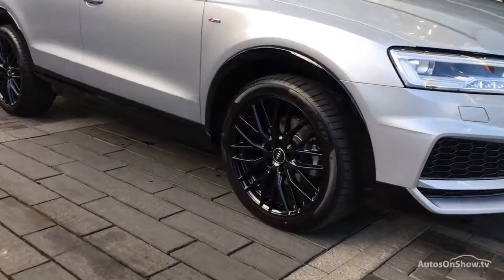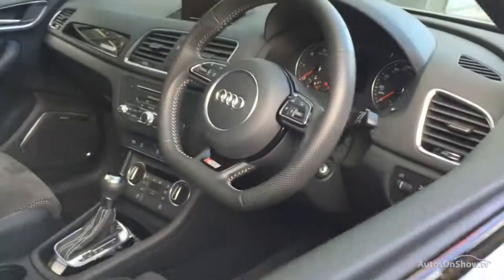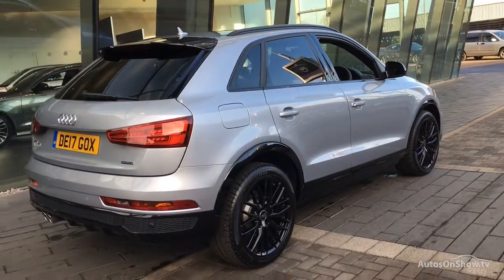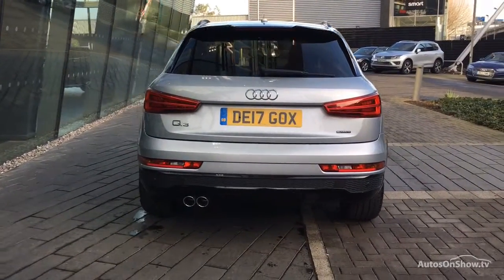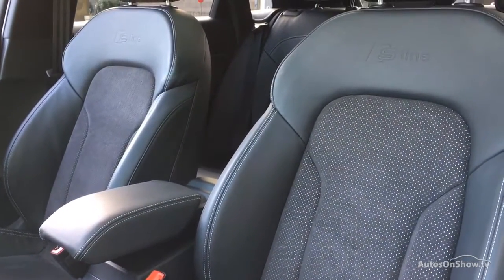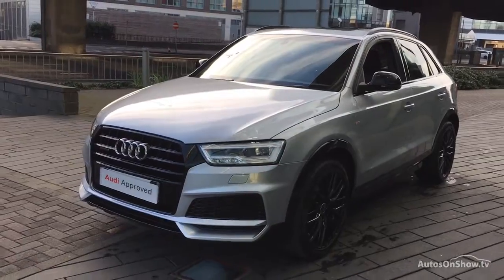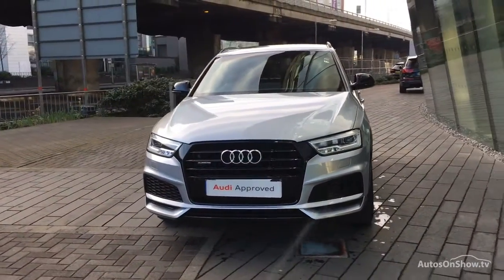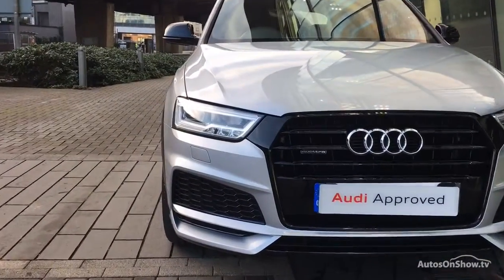DE17GOX AUDI Q3 TDI QUATTRO S LINE BLACK EDITION SILVER 2017, West London Audi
2017 AUDI Q3 TDI QUATTRO S LINE BLACK EDITION ESTATE DIESEL, in SILVER